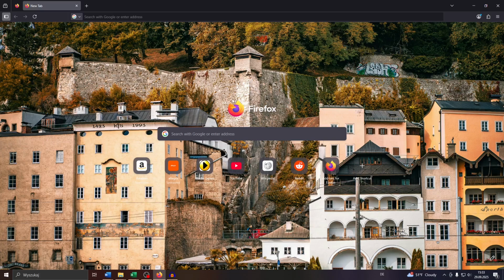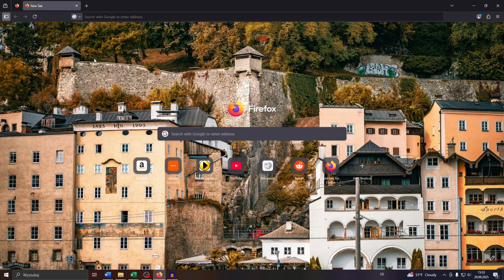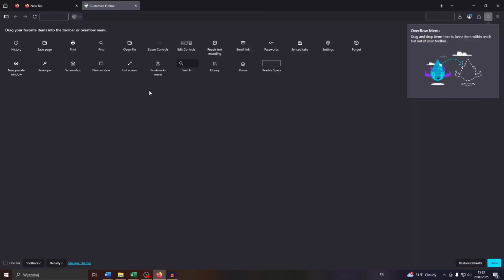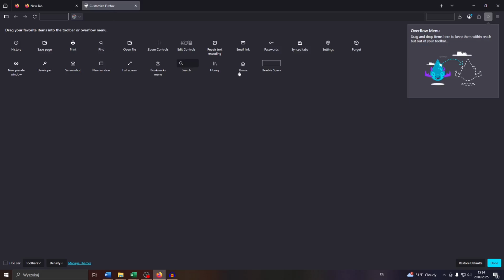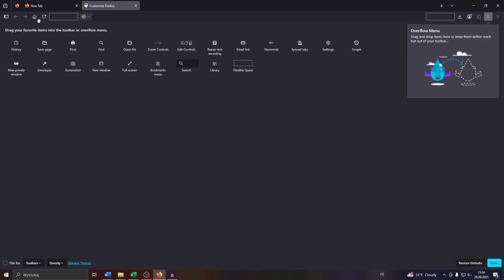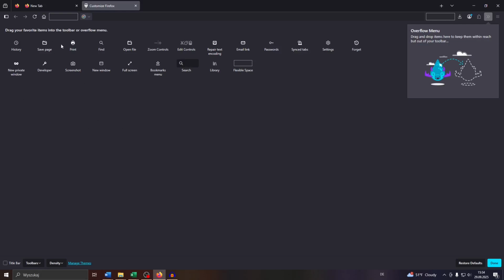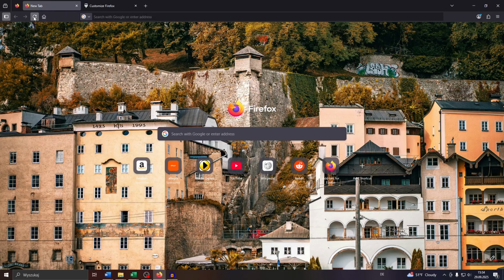How to Fix Home Button Not Showing on Firefox — Step by Step Mozilla Firefox Tutorial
In this tutorial we explain how to fix the home button not showing on Firefox by adjusting toolbar settings.

If you're interested in learning more about how to use Mozilla Firefox web browser, you may learn how to enable fullscreen mode on Firefox step by step, too, in this tutorial